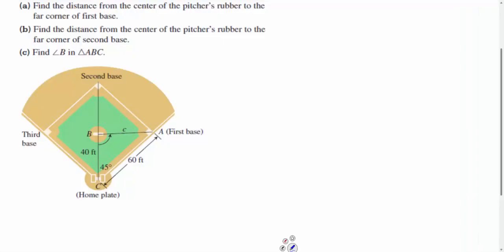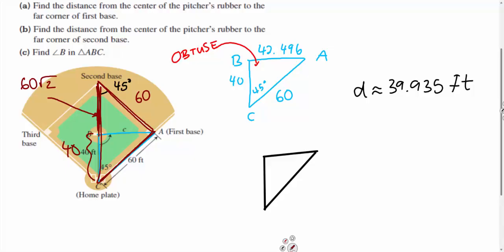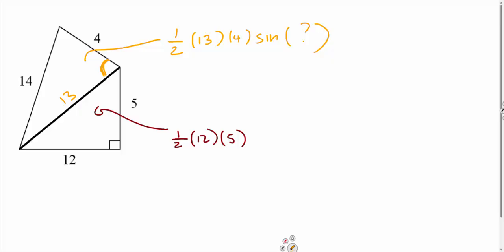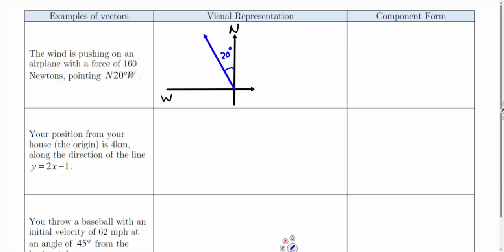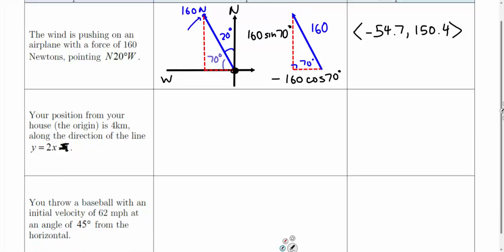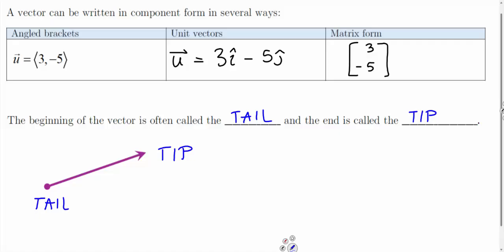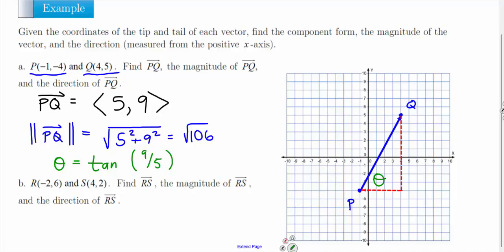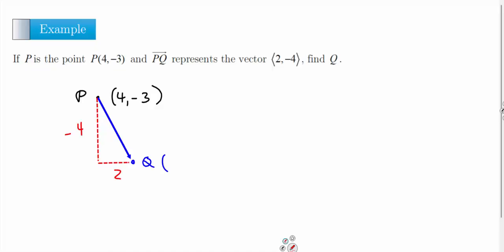Intro to Vectors Part 1